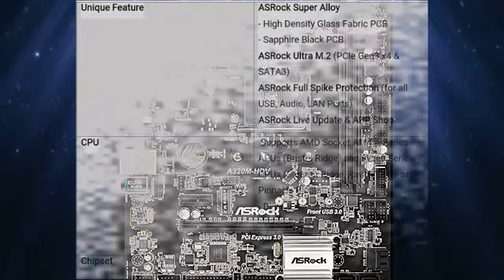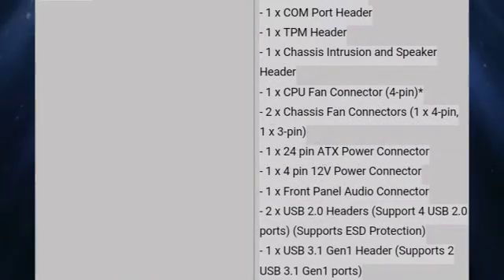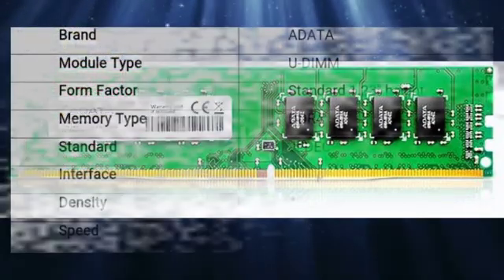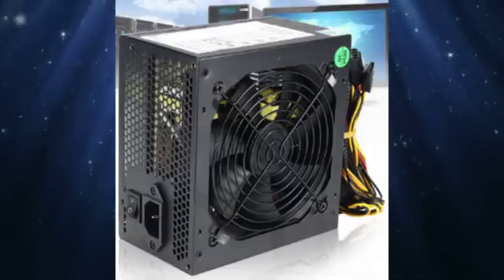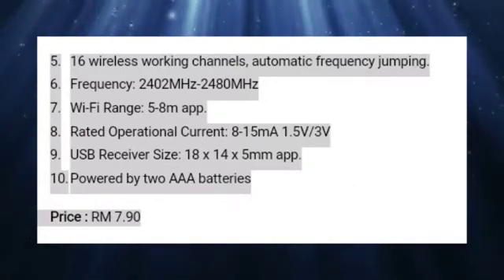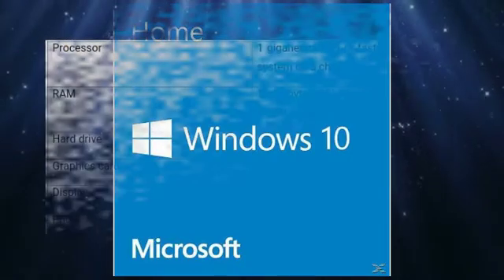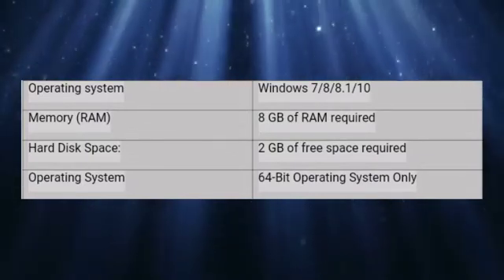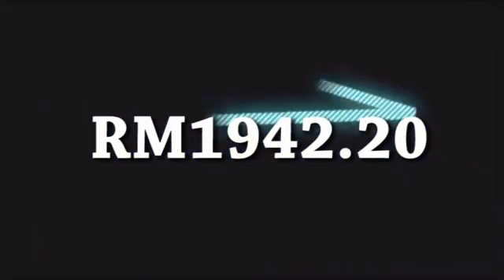Group Presentation IMD 222 - PC Proposal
Video presentation from D1IM110/4A UiTM Machang for subject Technical Support Services and Maintenance for Information Agencies